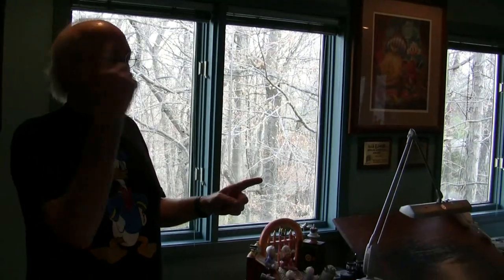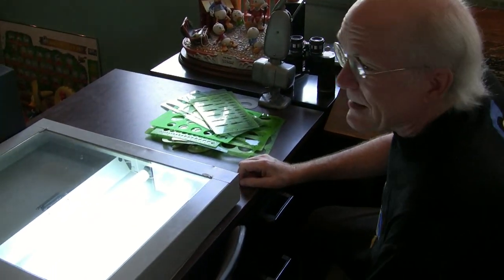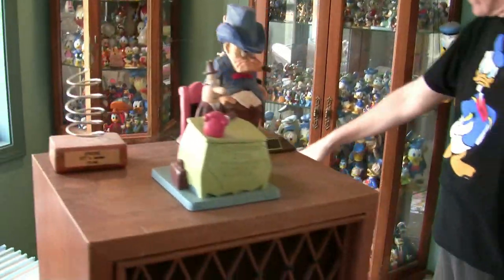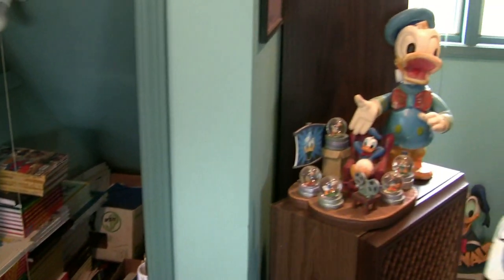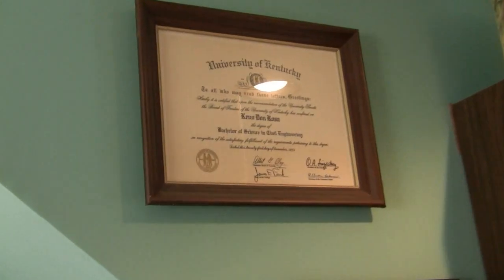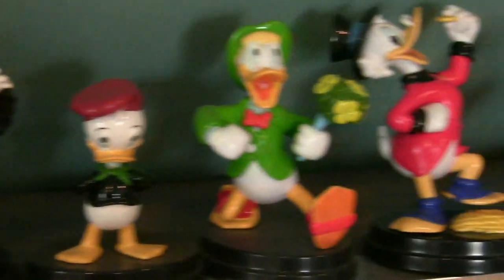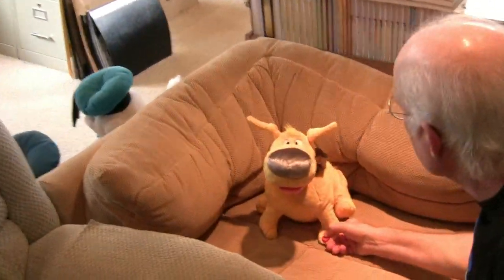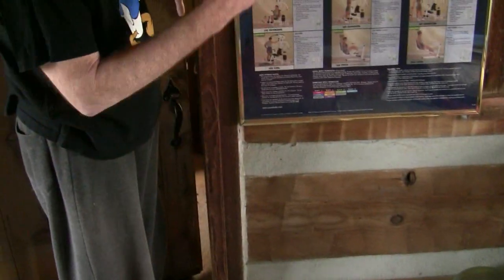The Don Rosa House Tour, Part 1: The Studio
- Don Rosa gives a tour of his Louisville home. In this first part, we have a look at his studio (which is also his video room).

Filmed for DuckMania and Don Rosa's Facebook Fanpage by Jano Rohleder, March 23, 2011.